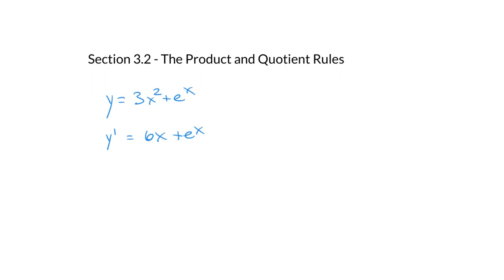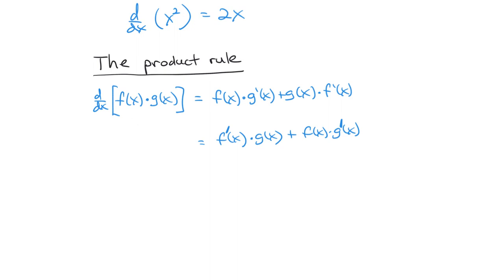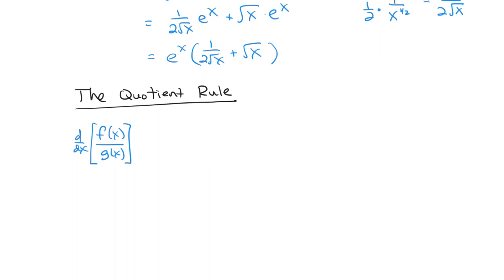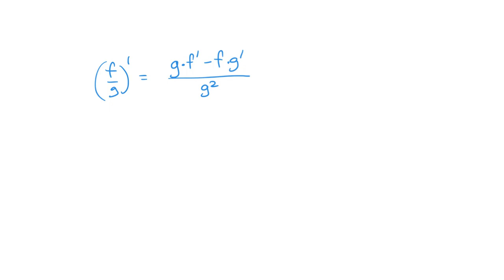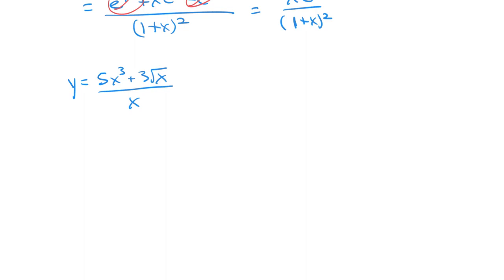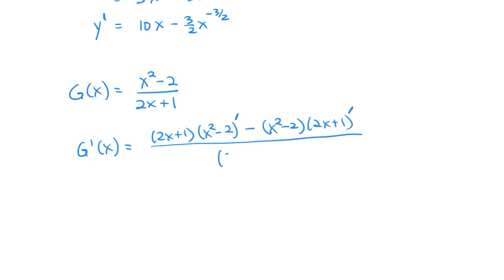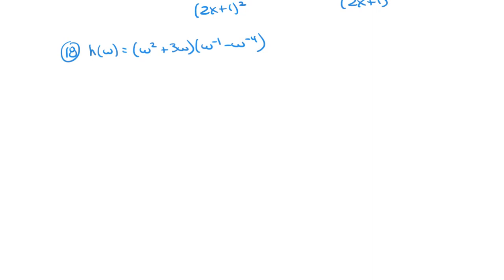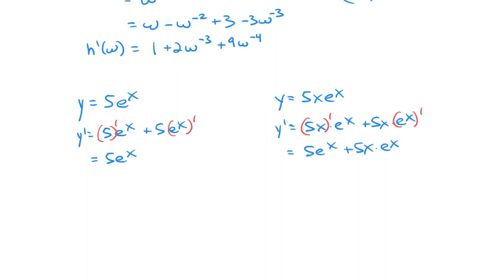Calculus I sect 3.2 - Product and Quotient Rules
We cover the product and quotient rules for differentiation. There is no handout to download for this section.